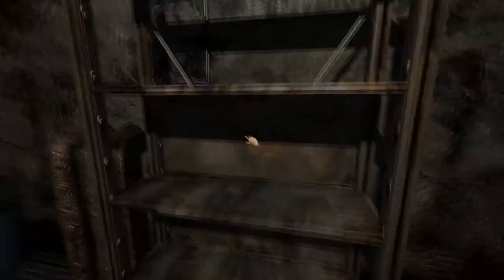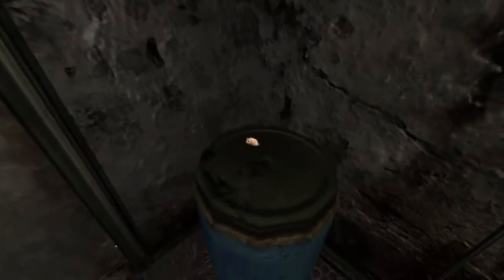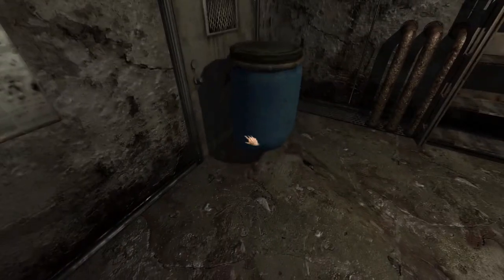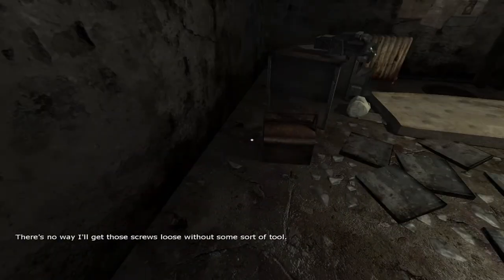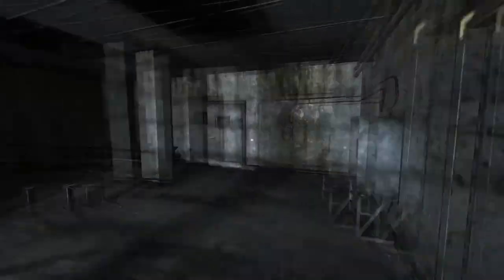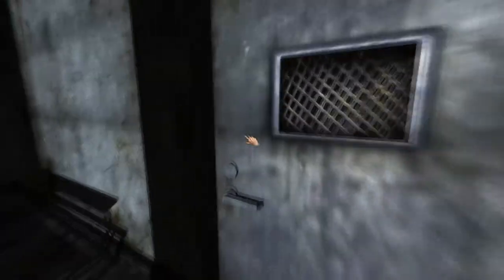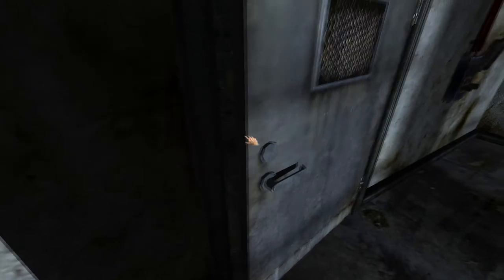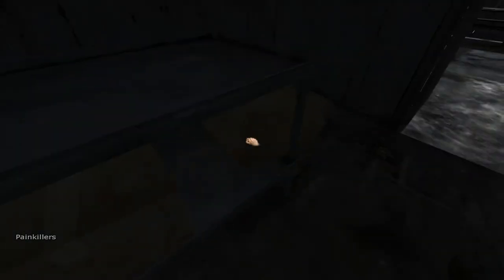Penumbra: Black Plague - Review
Penumbra black plague is a survival horror sequal to penumbra overture. It was published by paradox interactive and developed by frictional games the creators of the amnesia and soma games. The game was released in 2008 for 10 dollars on pc.